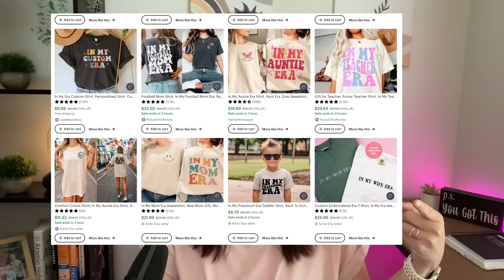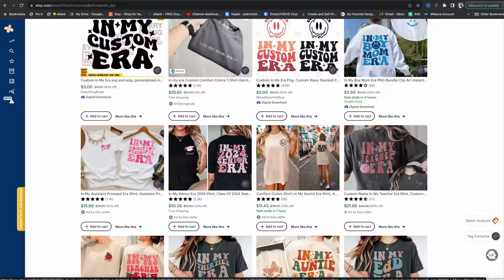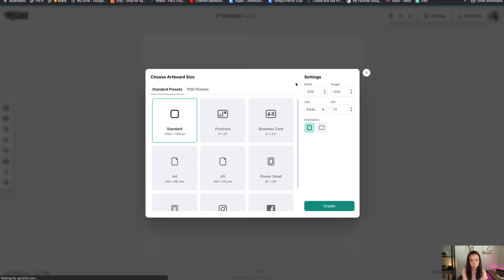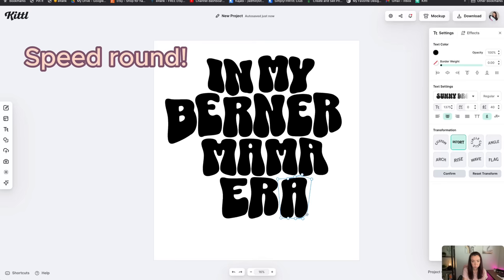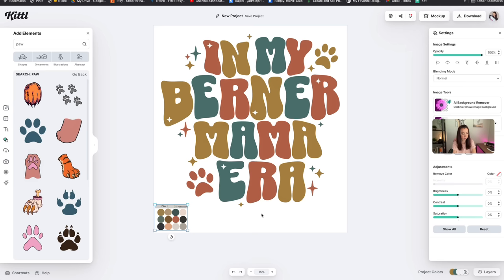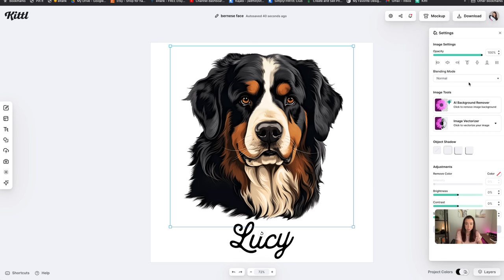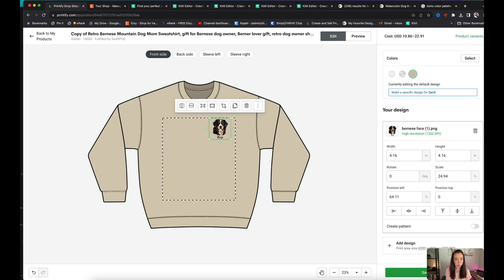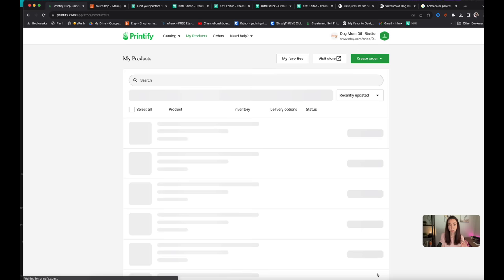🔥 This trend is making thousands on Etsy 💰- here's how to make it your own with Kittl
The ability to spot a trend on Etsy and then apply it to a specific niche or sub-niche to target customer demand is a skill that can set you apart from everyone else just trying to copy the bestsellers (which BTW won't actually work for getting you sales). Here's how you can create your own version of the trend, make it extra special with front and back print personalizations, and start selling today.

✨Join the SimplyPOD Resource Hub and grab ALL of my resources, templates, and more - including my Ultimate Income, Expense, & Profit spreadsheet AND my monthly niche/trend reports

✨OR level up and join the SimplyThrive Club and get access to our upcoming masterclass AND unlock all of the other benefits and resources in the membership

Get exclusive access to my resources, mockups, SimplyTHRIVE community, shop audits, and MORE